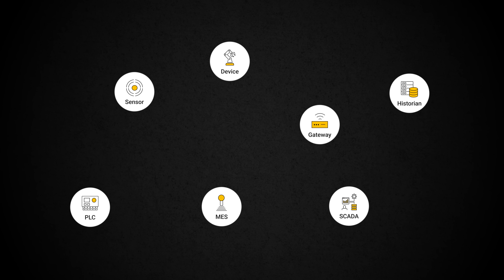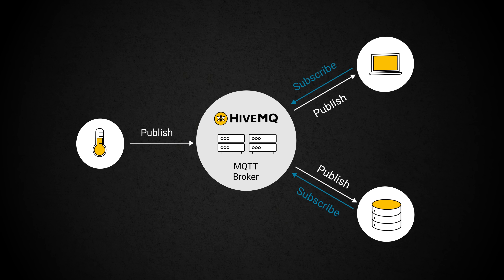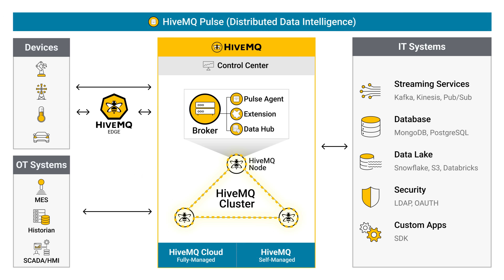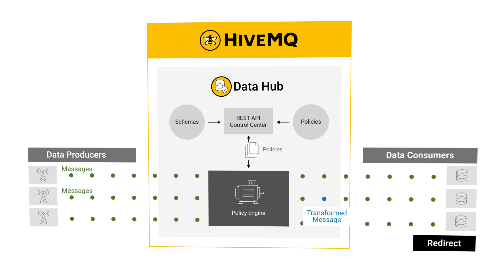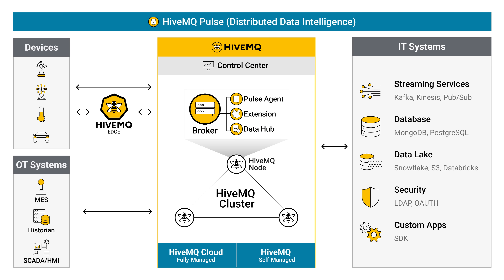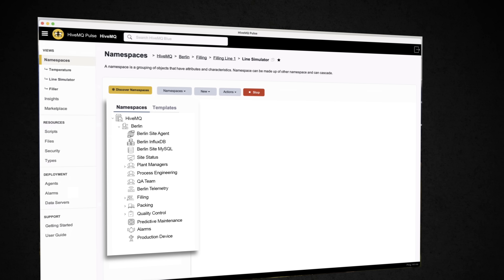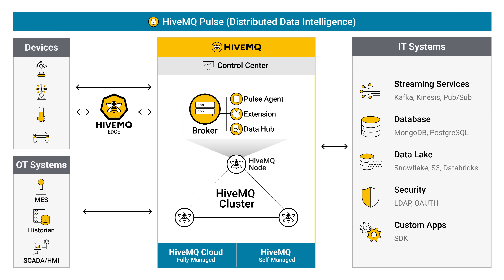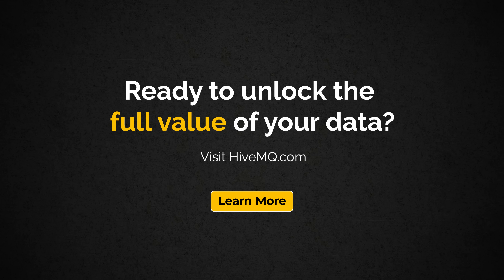Unlock the Value of Your Data with HiveMQ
HiveMQ provides the most trusted IoT data streaming platform, built on MQTT, to power a reliable, scalable, and AI-ready data backbone.

Learn how to seamlessly connect OT devices with IT systems for full visibility and interoperability. HiveMQ ensures flexible deployment from edge to cloud for complete operational awareness and control.

See how HiveMQ will become the data driven backbone for your enterprise, and creates a scalable, reliable data structure with an event-driven MQTT architecture. Easily build a secure foundation for high-performance messaging to future-proof your enterprise.

We show you how HiveMQ enbles you to unlock data value by maximizing the impact of your data, and ensuring it is AI-ready. Gain trusted, real-time access to high-quality, governed data for smarter decisions, faster insights, and streamlined operations.

We take a closer look at all the components of the HiveMQ ecosystem
- HiveMQ Broker
- Clustering HiveMQ
- HiveMQ Enterprise Extension System
- HiveMQ Pulse
- HiveMQ Date Hub
- HiveMQ Edge
- HiveMQ Control Center

Ready to unlock the full value of your data?